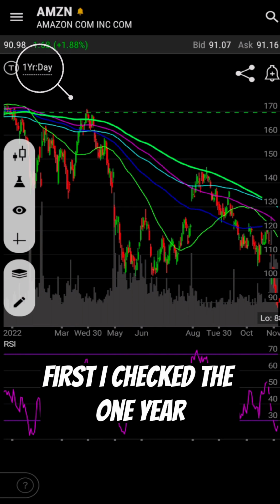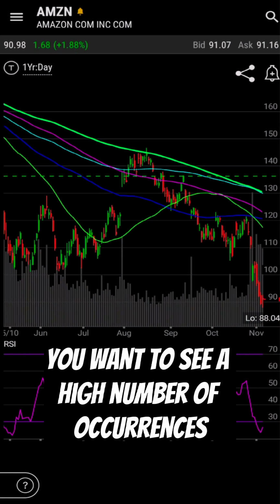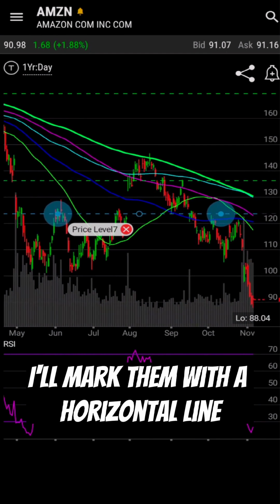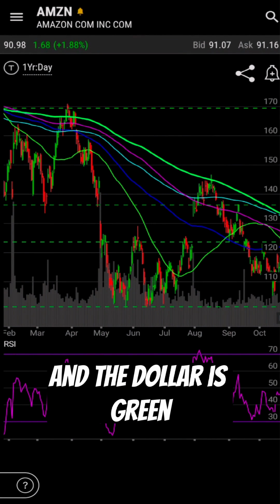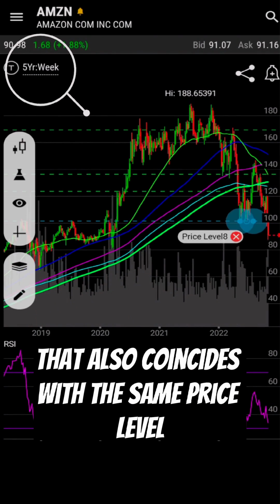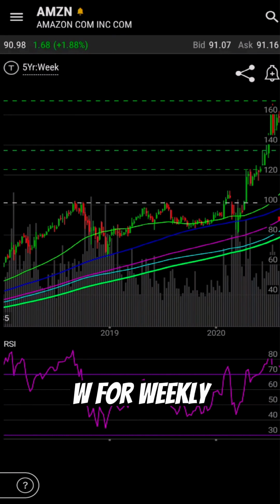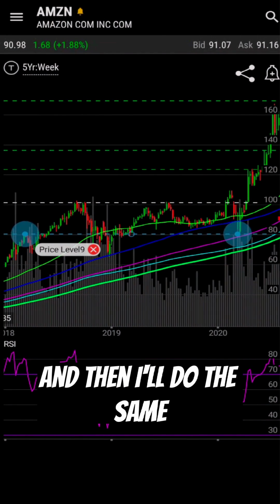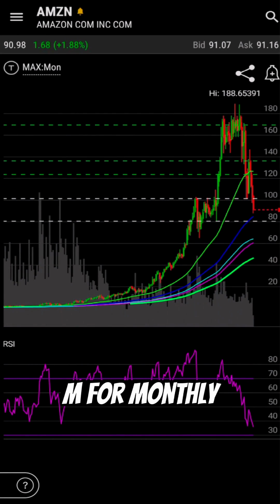Technical Analysis of Stocks For Beginners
Technical Analysis of Stocks For Beginners going over the stuff that matters without wasting your time!